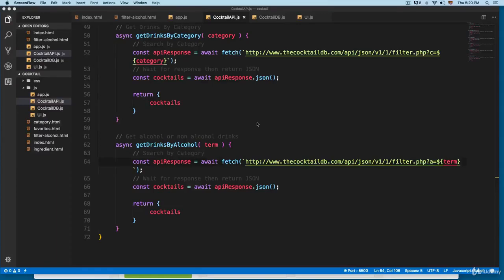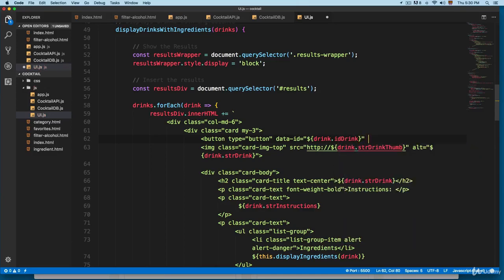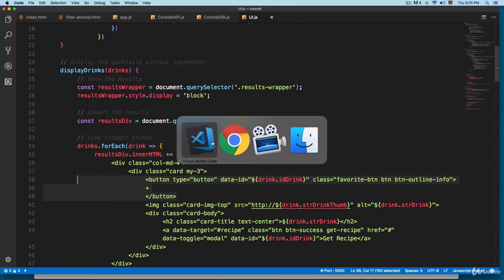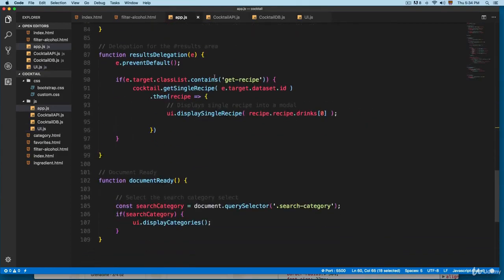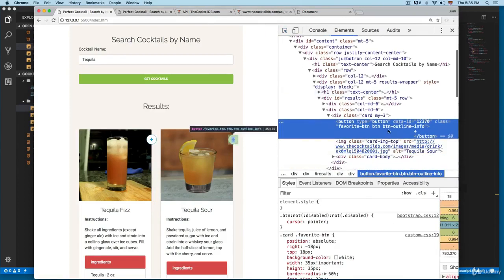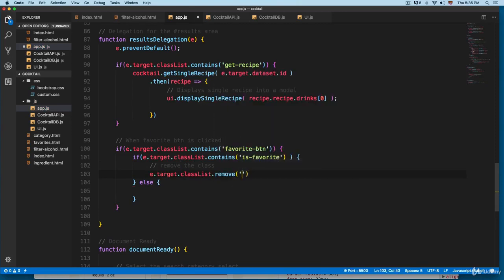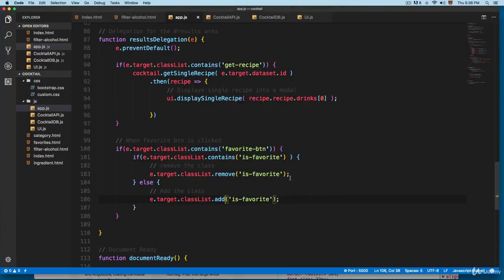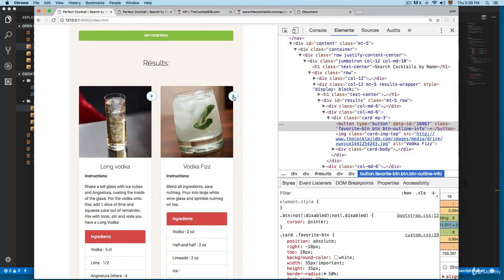16 Adding a Button to save into Favorites